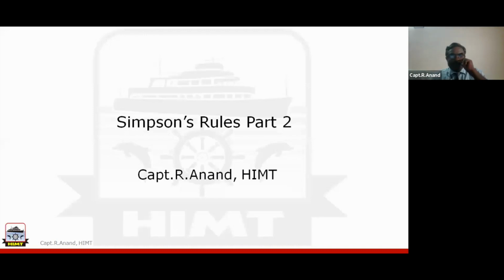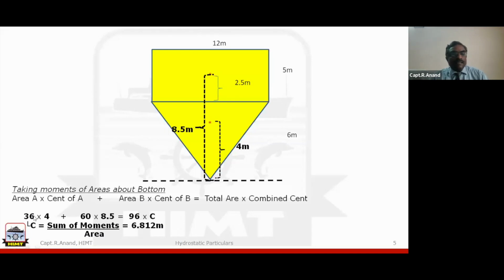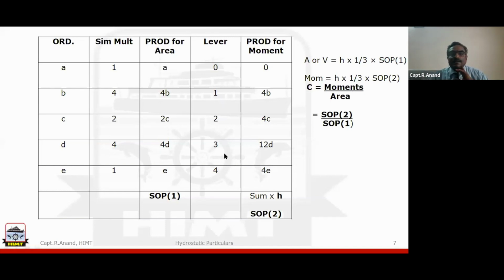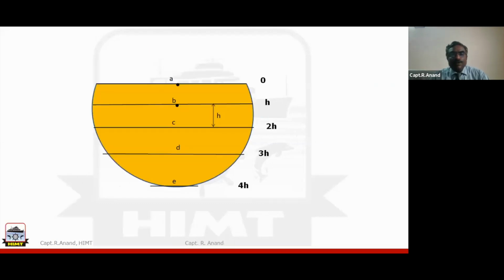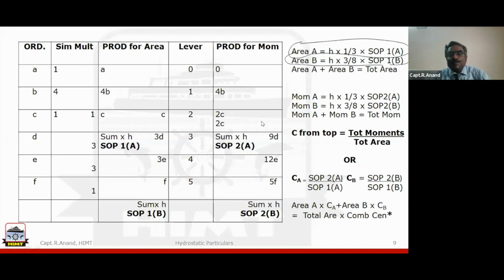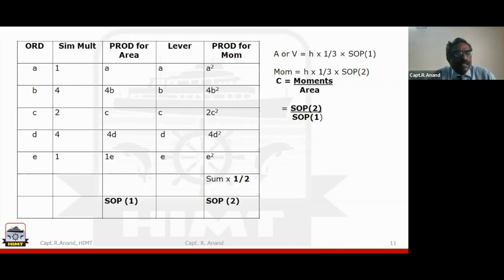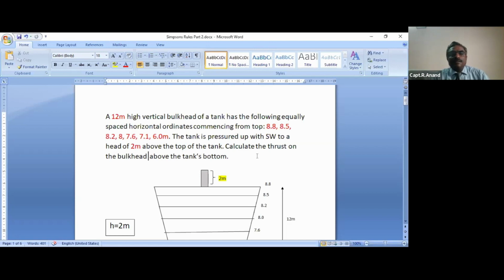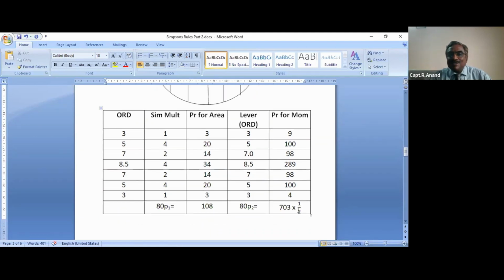Simpson's Rules Part 2 | Capt. Anand | HIMT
This session explains the following :
• Moments of Areas to calculate centroids of Combined Geometric Shapes
• Calculate the centroids of Curvilinear Shapes by Simpson's Rules
• Sample Working

Chapters:
0:00 - 2:46 Introduction
2:47 - 3:23 Learning Objectives
3:24 - 52:50 Illustrations
52:51 - 1:04:04 Sample Workings

About your teacher:
Capt. R.  Anand is the Principal of the HIMT Tidel Park Campus. He's a Master Mariner with over 12 Years of Sailing Experience and has been associated with HIMT since  2007.

To know more about the free online classes, please